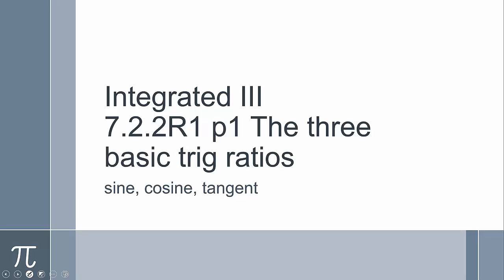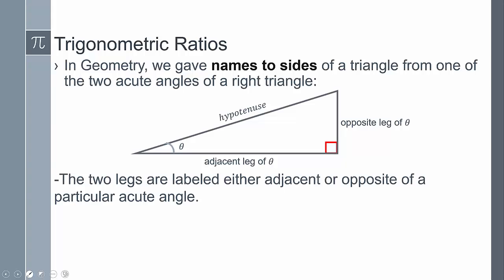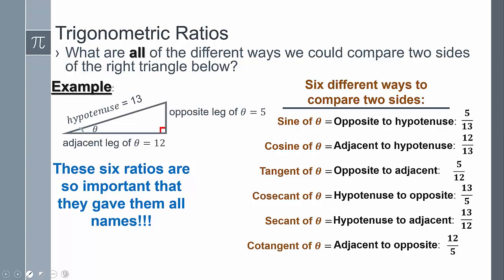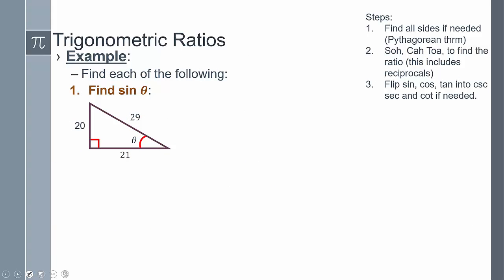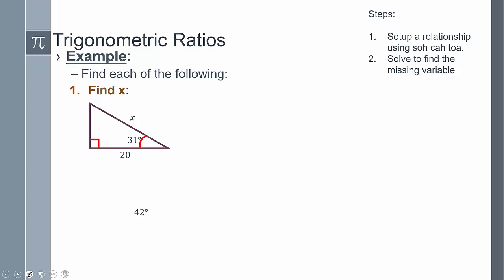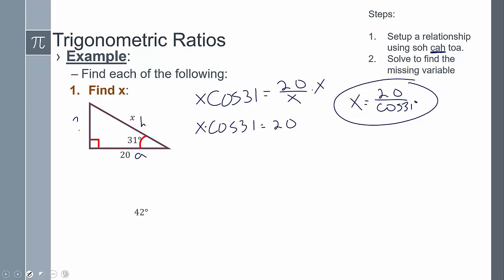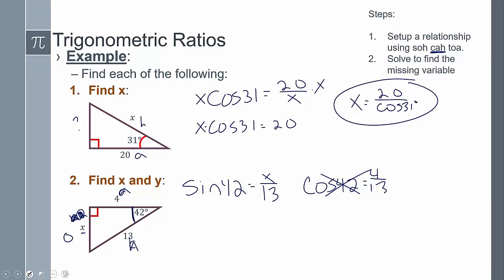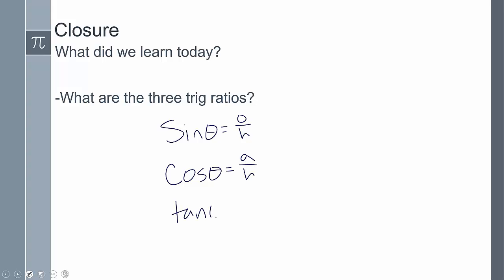7-2-2R1 Right Triangle Trig p1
We are reviewing the three basic trig ratios and finding a missing side of a right triangle.